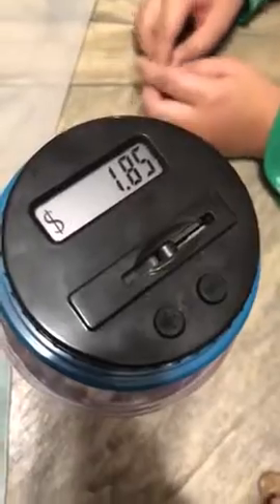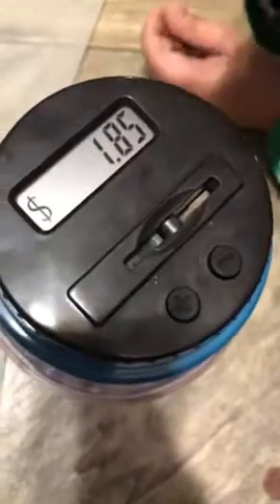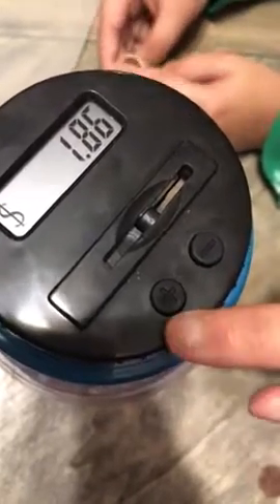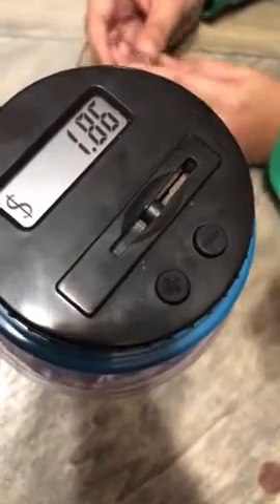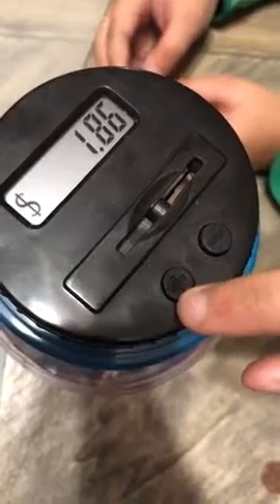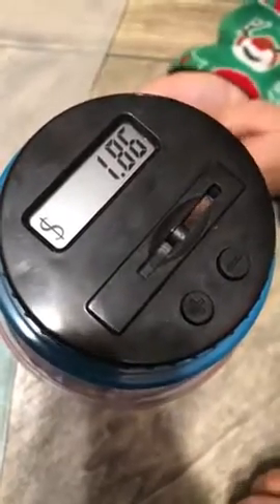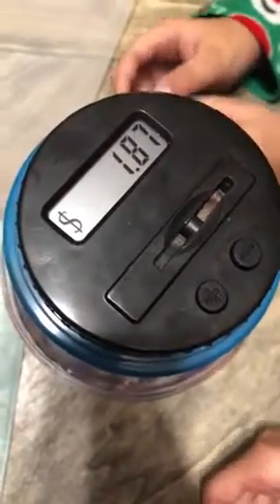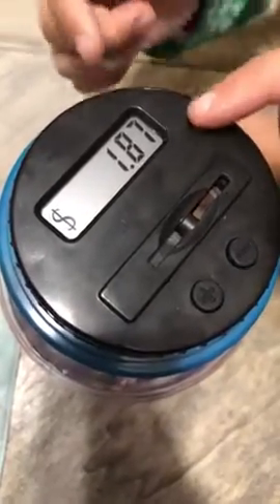Digital Coin Bank,Amago Piggy Bank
Large Capacity:Digital counting money jar capacity up to 1.8L can storage 800-1000 coins. Accepts all US coins including: pennies, nickels, dimes, quarters, half dollars and dollar coins.
Creative Design: Digital counting coin bank, ABS material, harder to break than glass or ceramic money boxes.Clear LCD screen helps count your coins, accurate displaying the total for every deposit.Powered by 2*AAA battery (not included).
Easy to Use: Kids piggy bank is a +/ - button on cover. When coins are removed or if you want to slip in a bill, there is a simple +- function to report the amount removed and keep a correct tally of your savings!
A Great Gift for kids Adult boys girls: Kids will love watching their savings grow and adults will value having a landing spot for coin counter change! This counting coin jar will be a unique gift for kids!